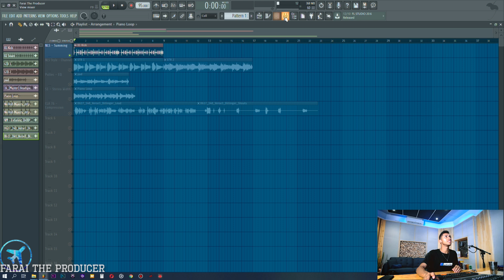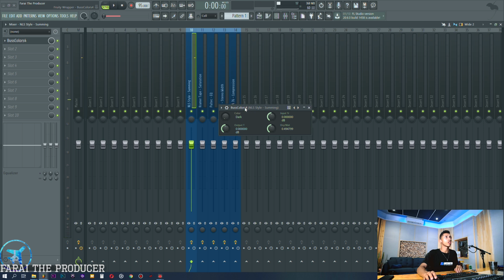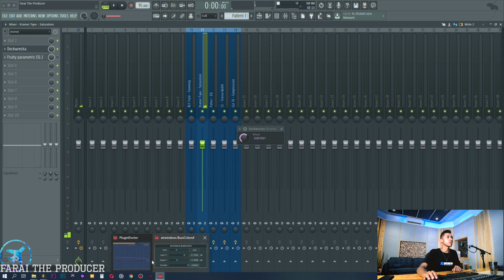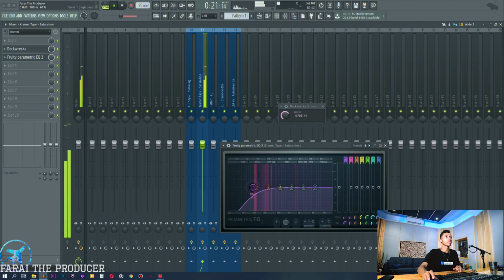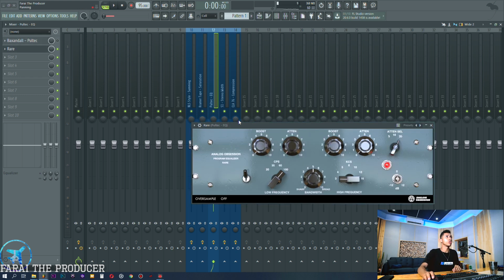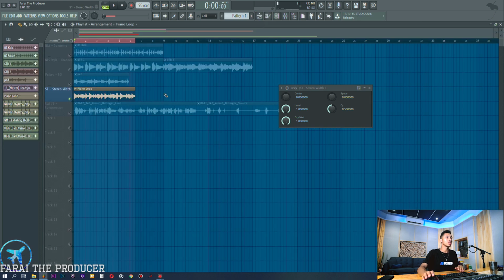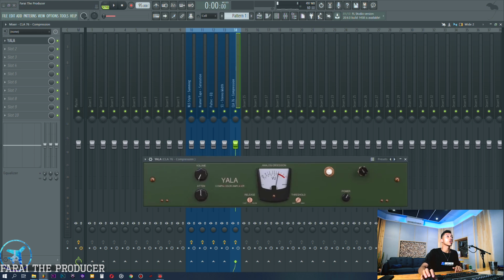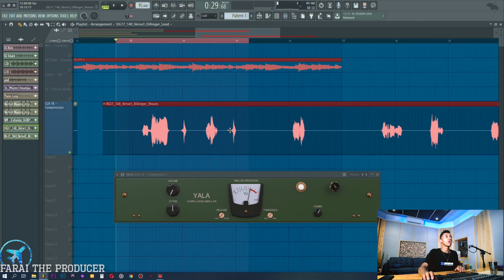Top 5 FREE VST'S Similar To Waves Plugins 🍀 (2020)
Part 2 of my ' Similar To Waves ' Series, Waves are a great company and have done much for the audio community but if your budget cannot include some paid software, I got you covered! Peace

Extra Links🌊